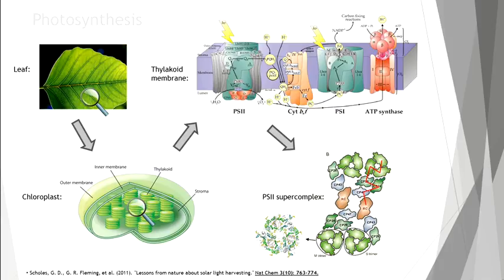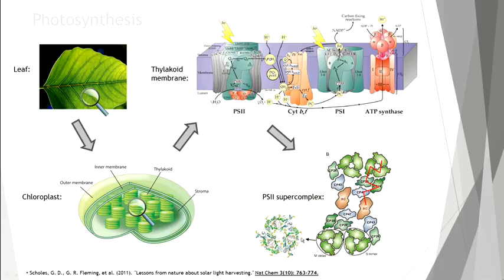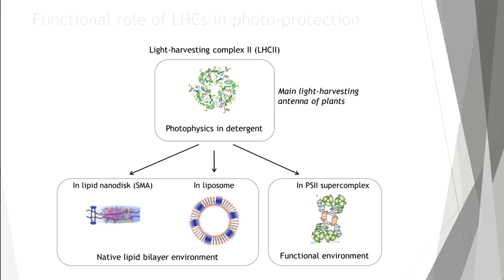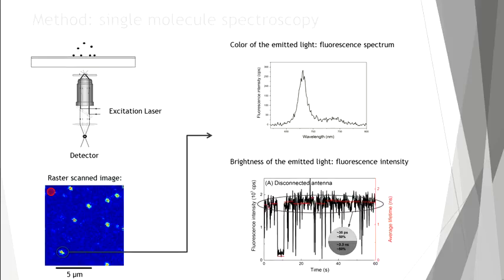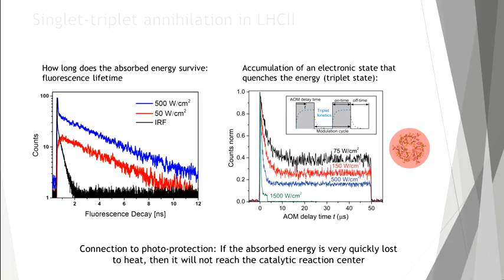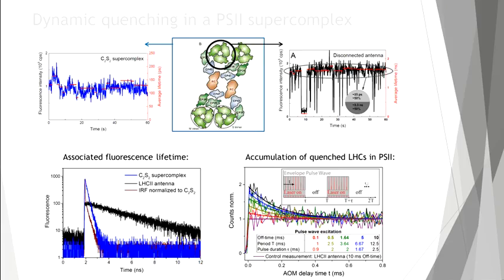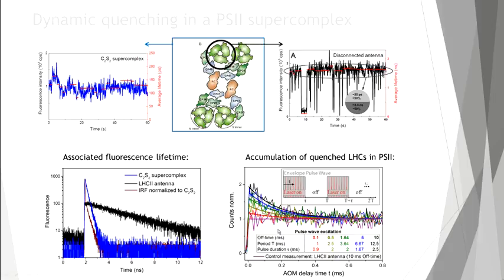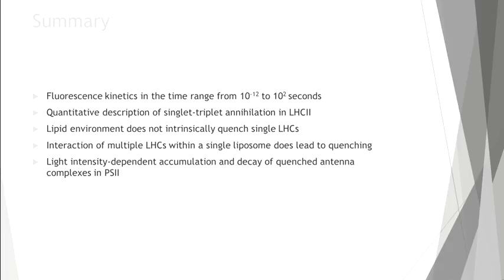Lekenpraatje Michael Gruber - Functionele flexibiliteit van individuele fotosynthetische complexen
Natuurkundige Michael Gruber bestudeerde voor zijn promotieonderzoek de belangrijkste gebeurtenissen van lichtopvang en energieoverdracht in fotosysteem II (PSII) van planten

Michael Gruber verdedigde zijn proefschrift op 12 december 2016 aan de Vrije Universiteit Amsterdam.